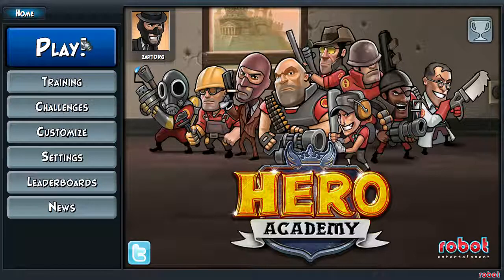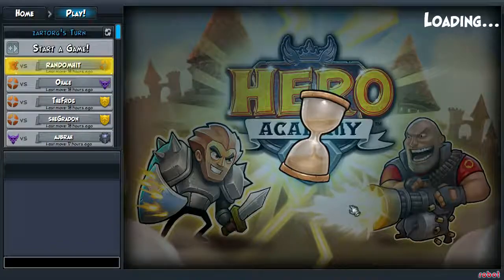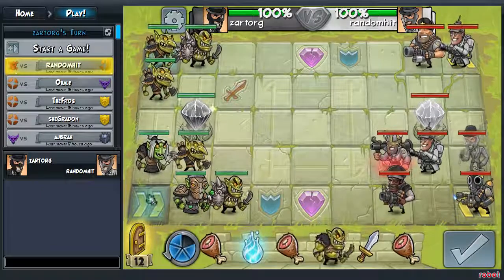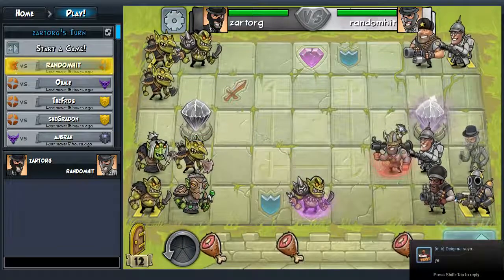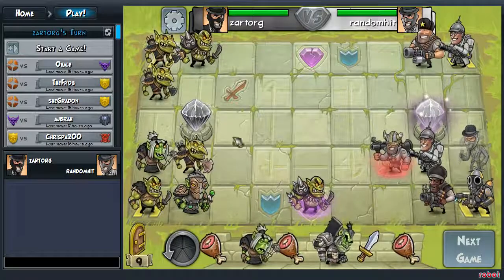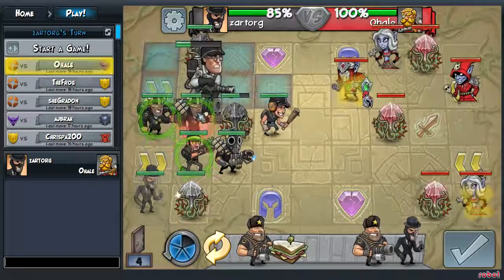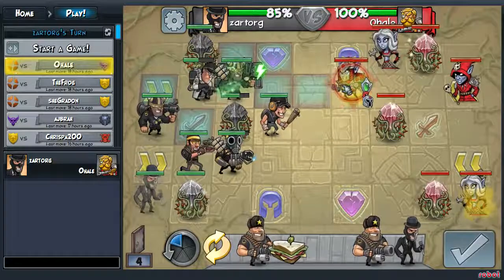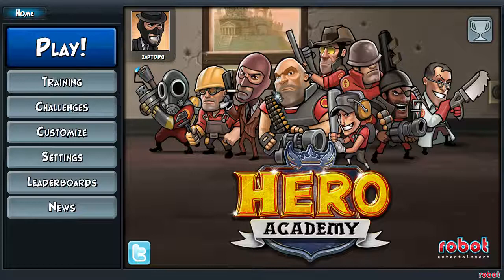hero academy ep1-tutorial commentary gameplay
this is me playing hero academy, i tell you the basics of the game that is helpful, this game is fairly new and is being sold for $5 and you get a free Team Fortress 2 team.
I haven't seen many of these hero academy videos.
enjoy this great video Zartorg2 out!